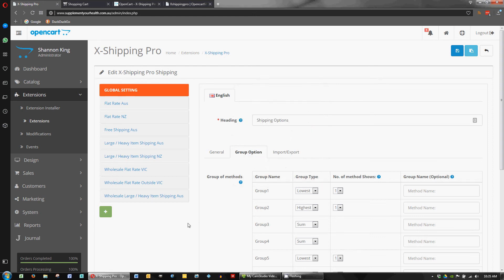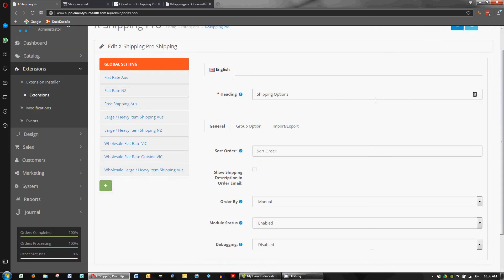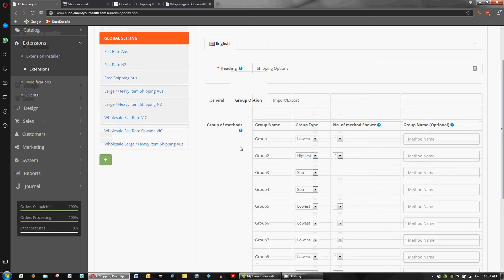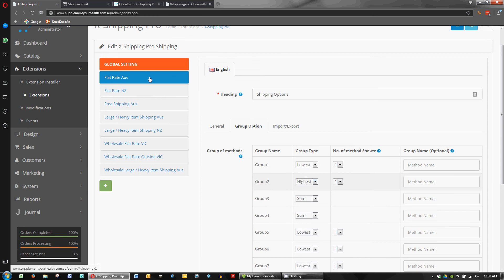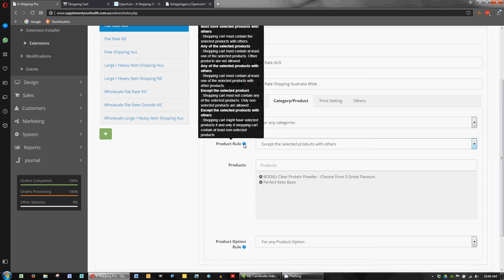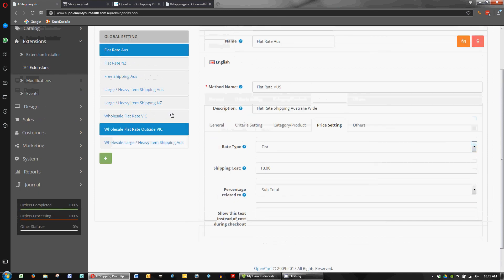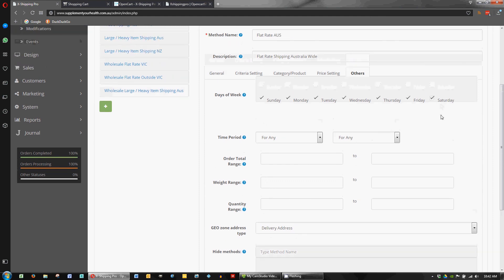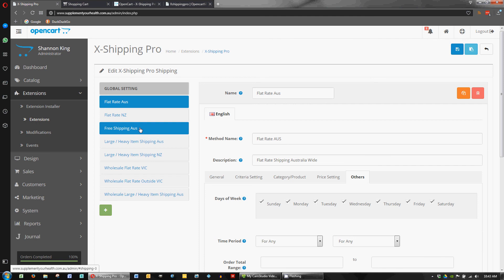X-shipping Pro Opencart Shipping Tutorial - Basic Flat Rate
How to setup your opencart shipping using x-shipping pro extension. Setup Flat Rate by Country to Begin. See Next Videos for more details.